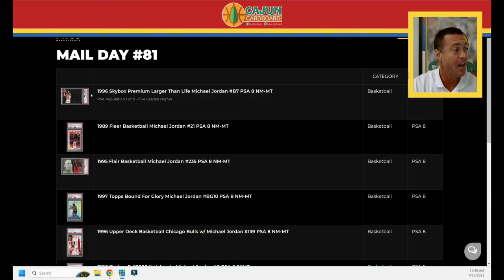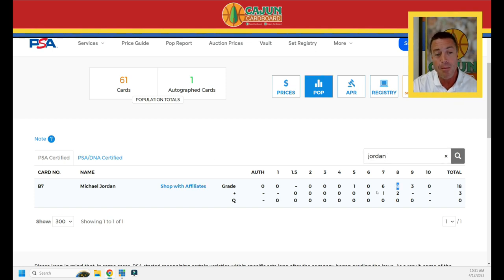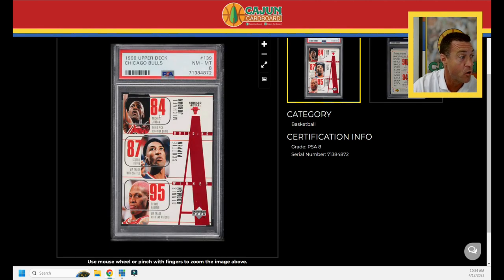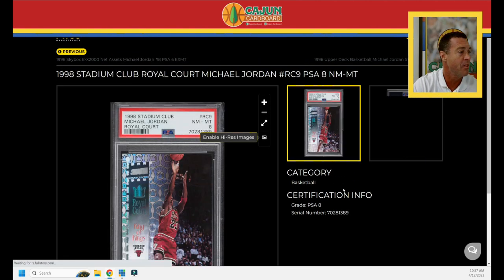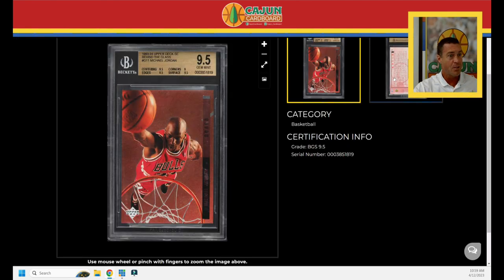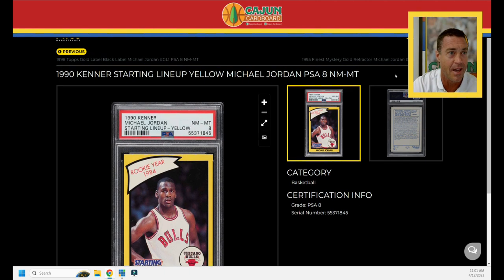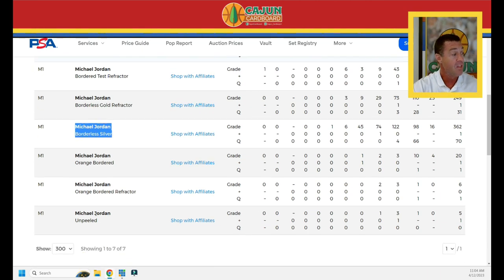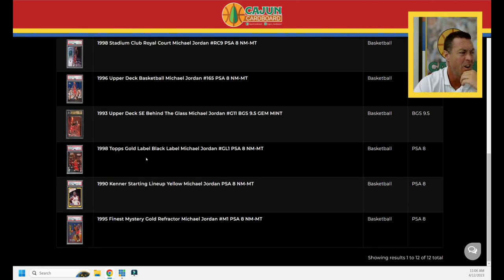10 Minute Mail Days - Episode #81 - This 95 Finest Gold Mystery Refractor is a MYSTERY!!!